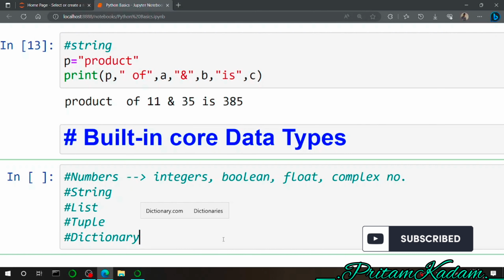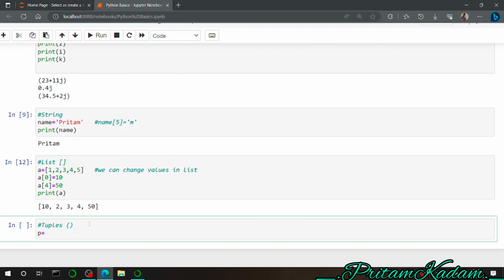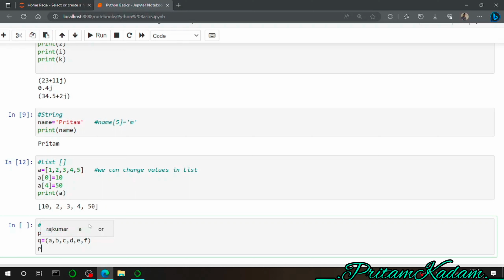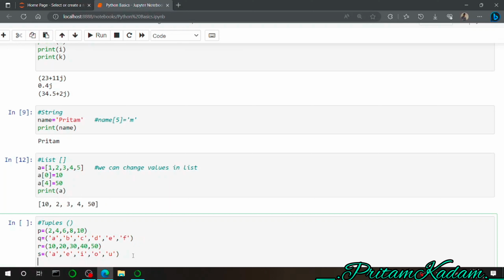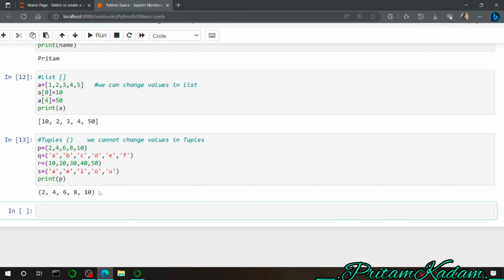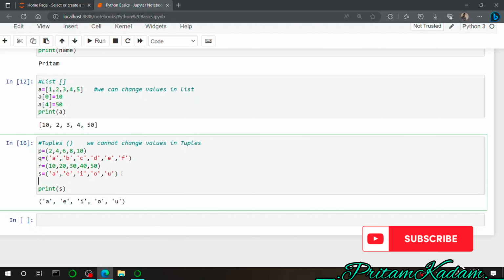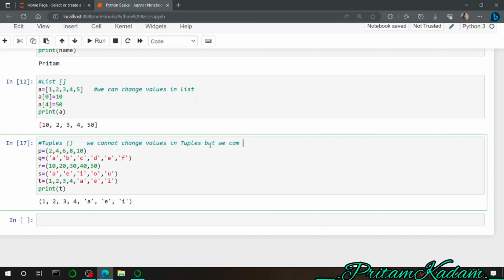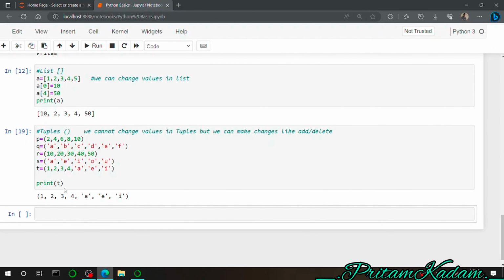Tuple Data Type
Let's learn Python from Basics to Advance Level

we will Focus on Tuple Data Type

We will learn about Set, Dictionary in the next videos